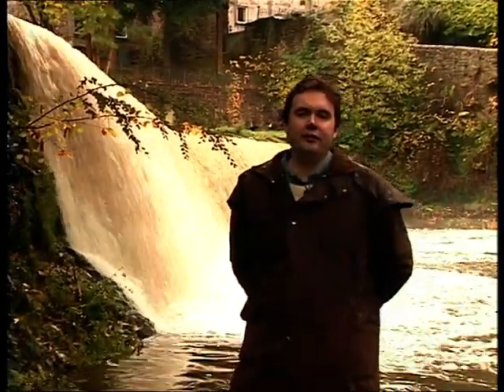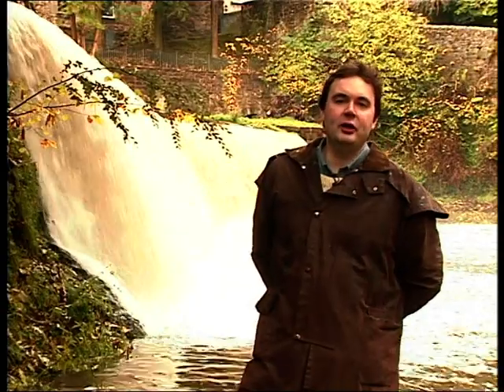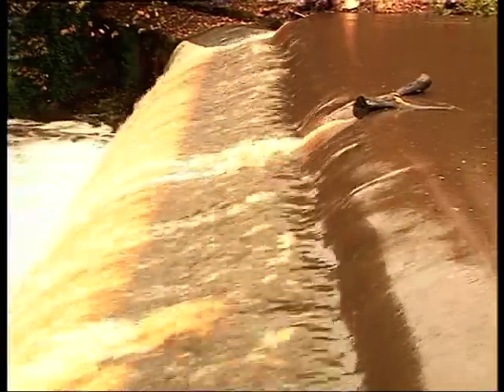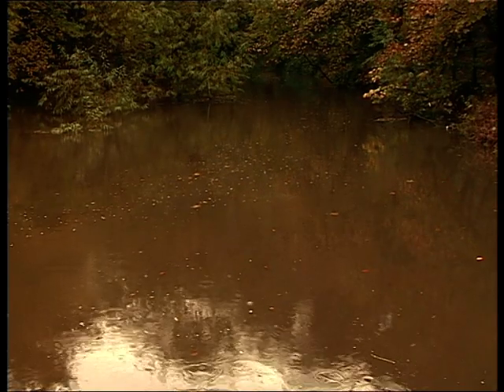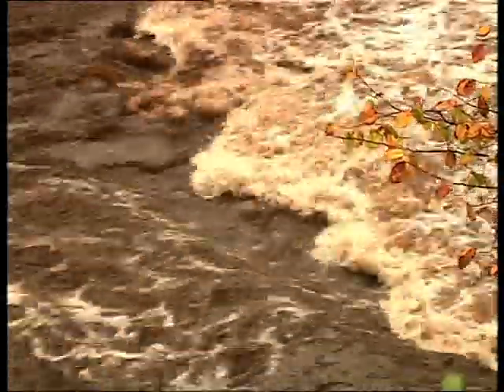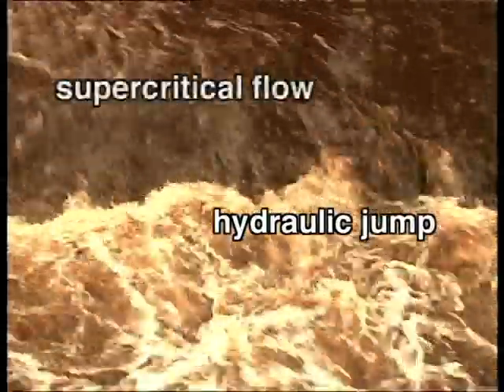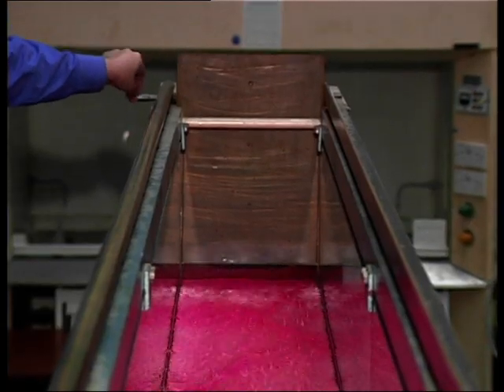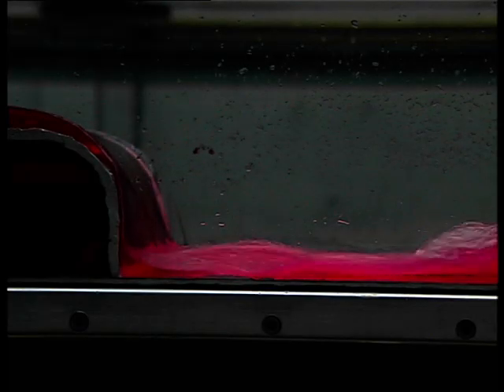Open Channel Flow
Presentation describing some of the important features of Open Channel Flow